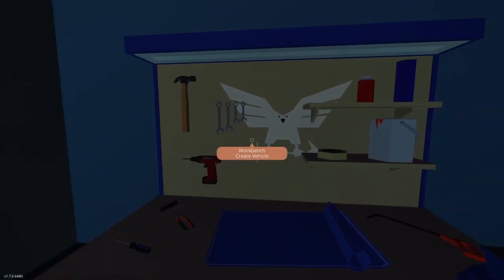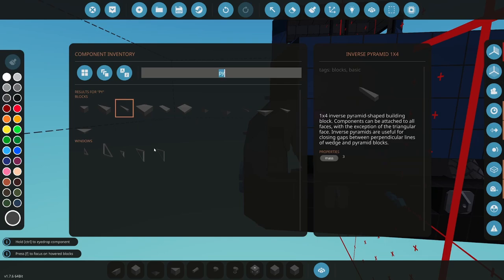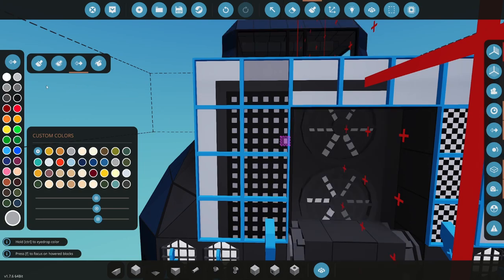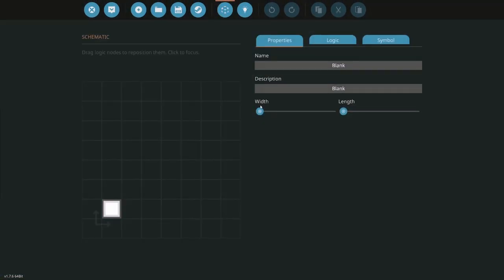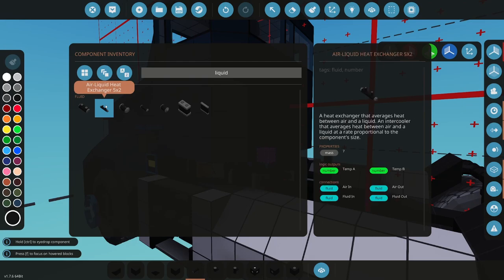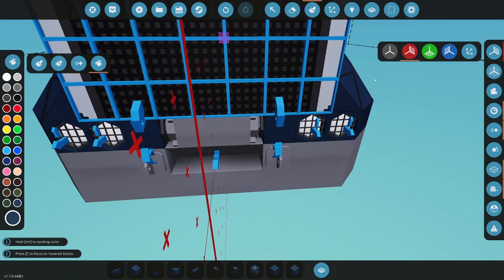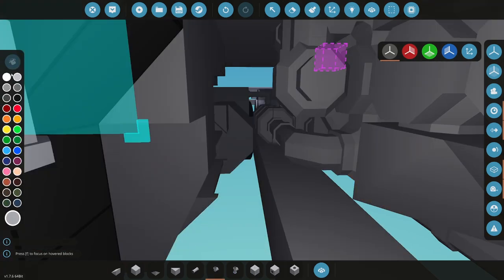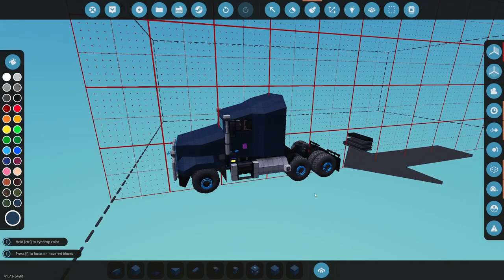Career Build Series 2023 Ep74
In this episode I start work on a new tractor for road work.

Star if you agree to show support and hopefully get these features into the game ⭐